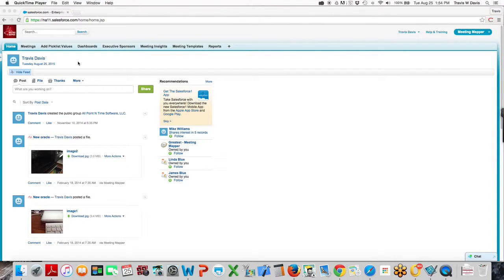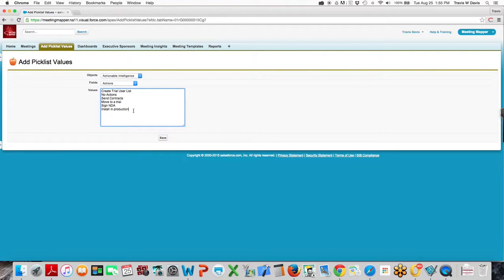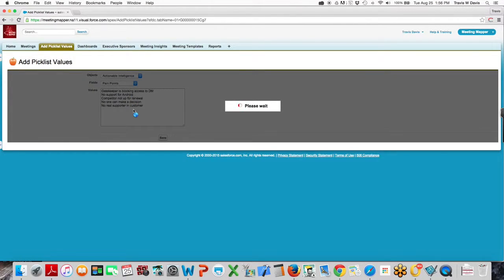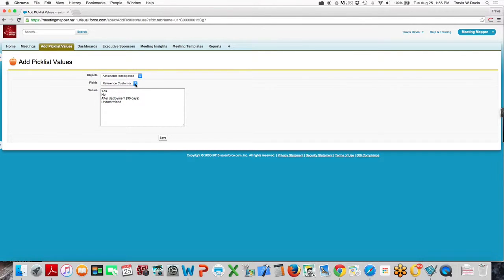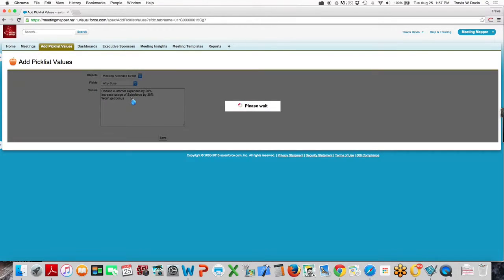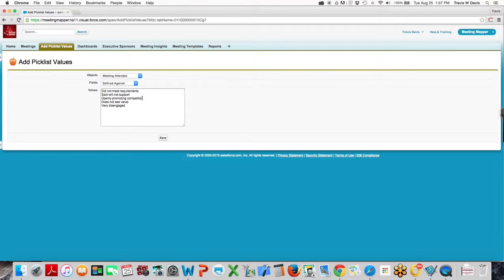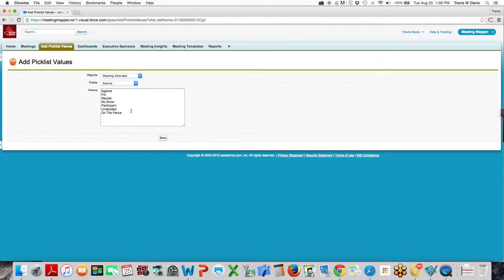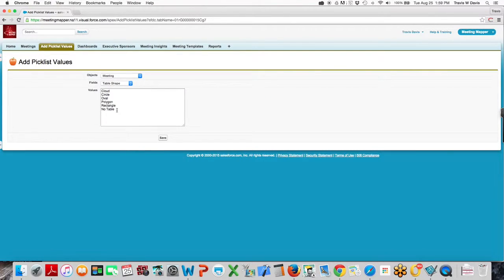Configuring Meeting Mapper Values and Picklist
Configuring Meeting Mapper is easy with the new feature Add Picklist Value.